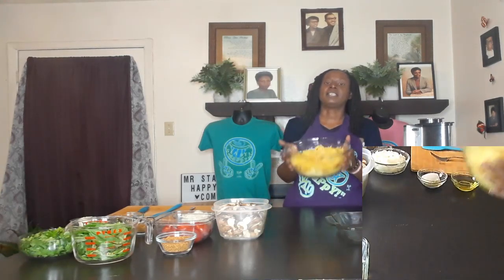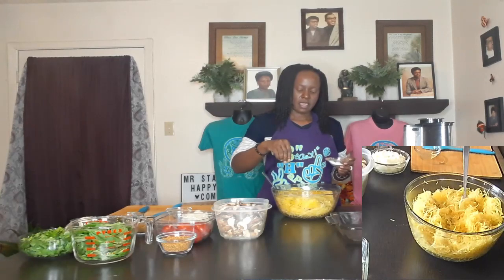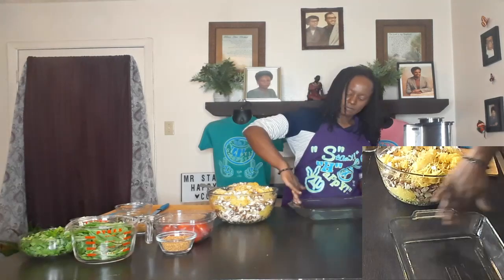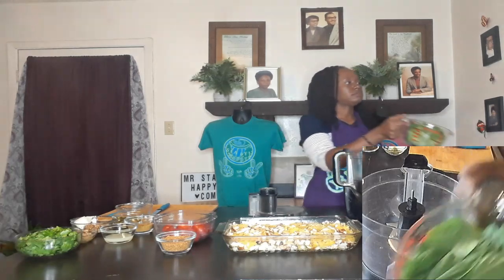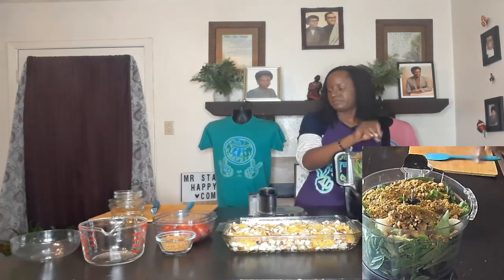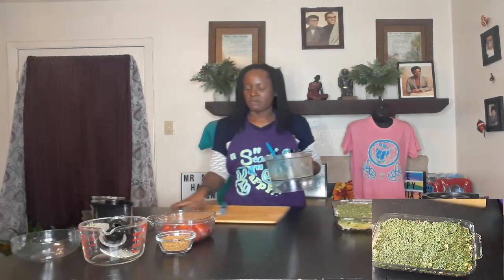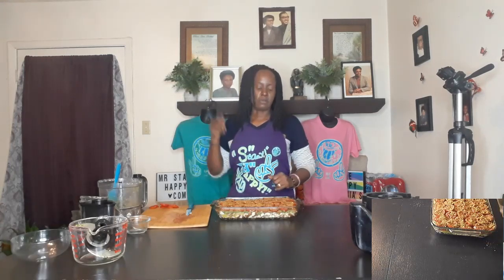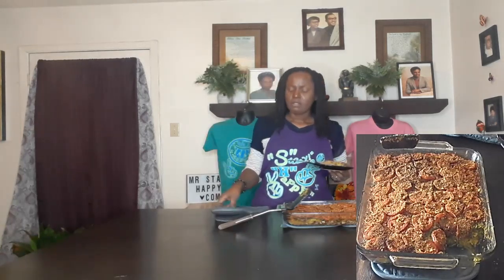ALKALINE PESTO SPAGHETTI SQUASH CASSAROLE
TODAY MAKING A ALKALINE VERSION OF PESTO SPAGHETTI SQUASH CASSAROLE.

GET YOUR ALKALINE SEASONING HERE: MRSTAAYHAPPY.COM/